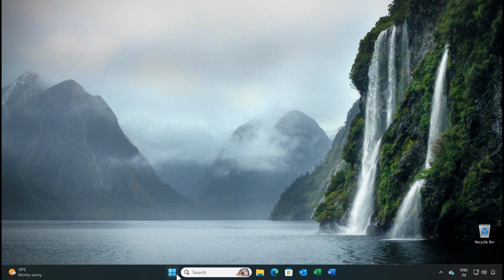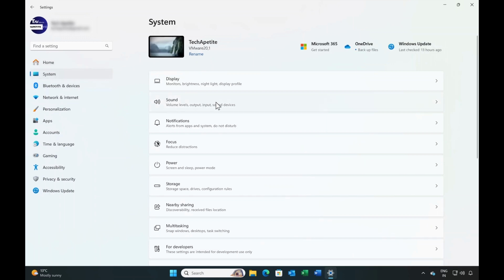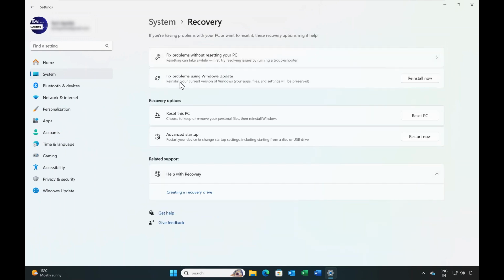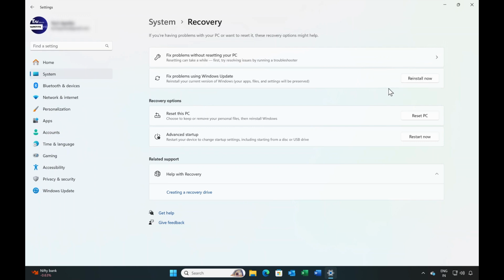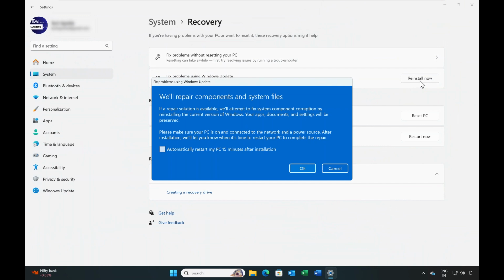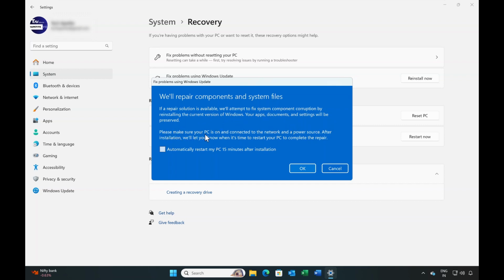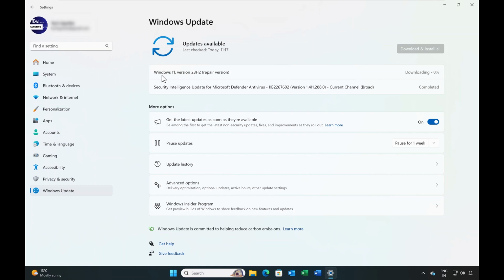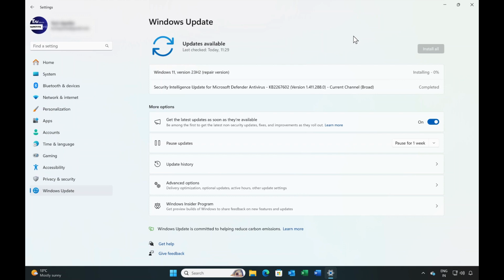Watch this Before Replacing Your Old PC!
🔧 How to Reinstall Windows 11 Using Windows Update

In this step-by-step guide, we'll walk you through the process of reinstalling your existing Windows 11 installation without losing any data. Whether you're experiencing issues with system files, performance, or updates, this method can help you get your PC back on track.

Video Highlights:
1. Start Windows Settings: Press **Win + I to open Windows Settings.
2. Navigate to System Settings: Click on System in the left sidebar.
3. Access Recovery Options: Scroll down and select Recovery on the right side.
4. Choose "Fix Problems Using Windows Update": Locate the section labeled "Fix problems using Windows Update" and click on the "Reinstall now" button.
5. Installation Process: A blue window will appear, guiding you through the reinstallation process. You'll have the option to allow automatic restart after installation.
6. Preserve Your Apps and Settings: The reinstall will preserve all your apps, documents, and settings.

Remember to keep your PC connected to a power source and the internet during the reinstallation.